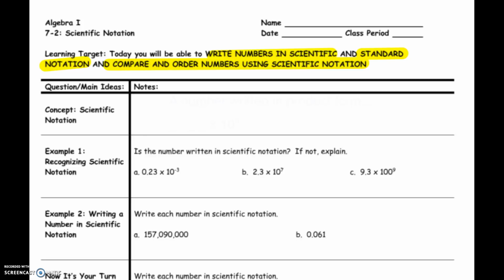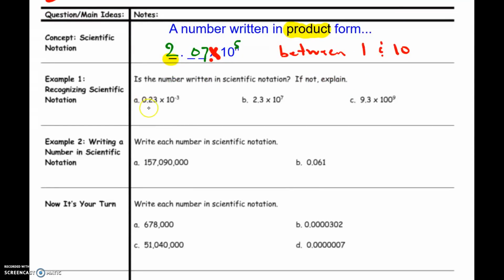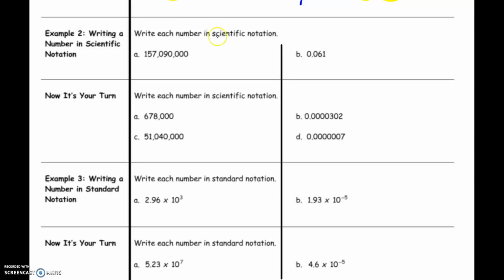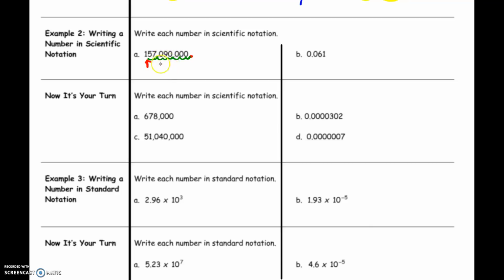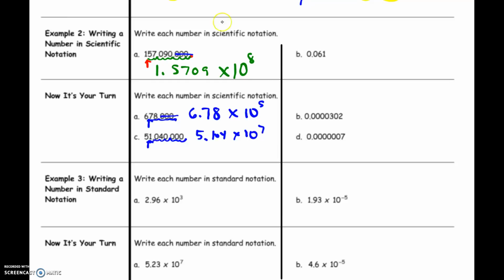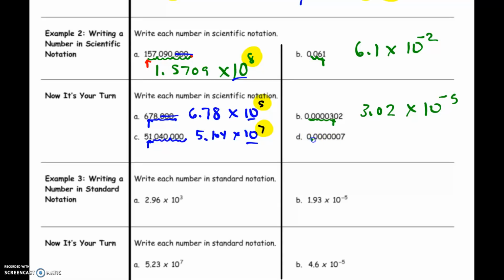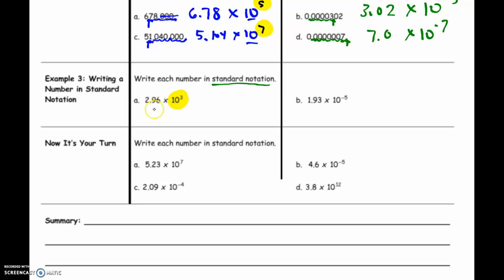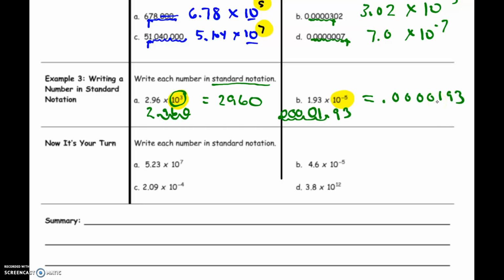Lesson 7.2 Scientific Notation